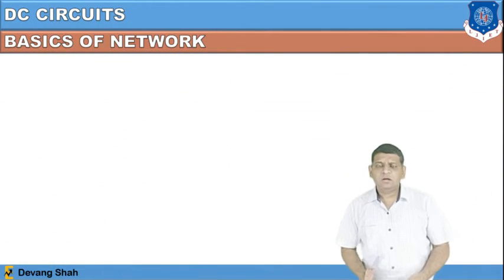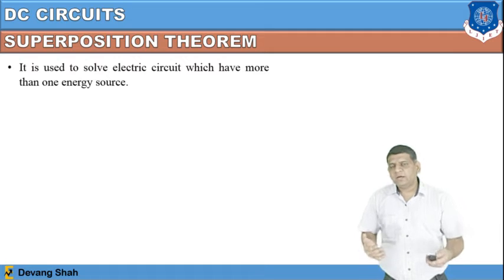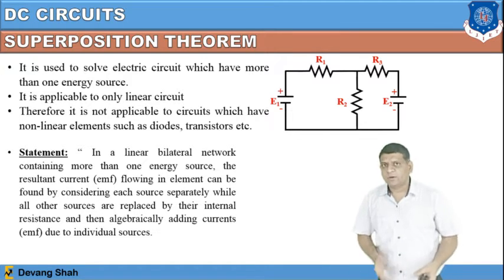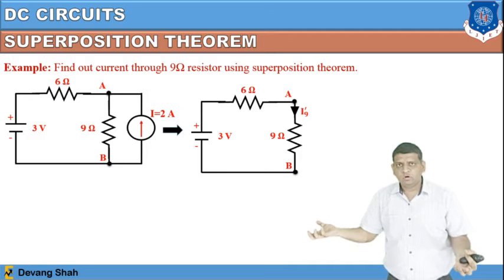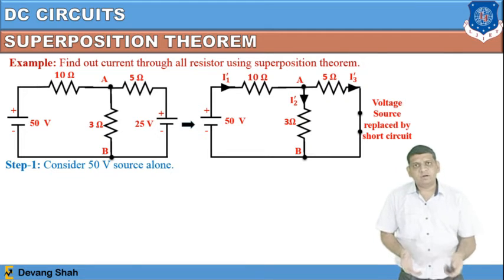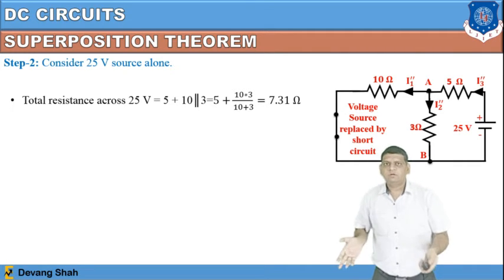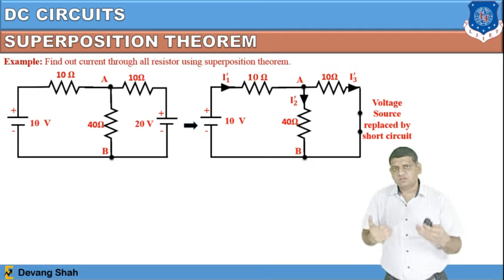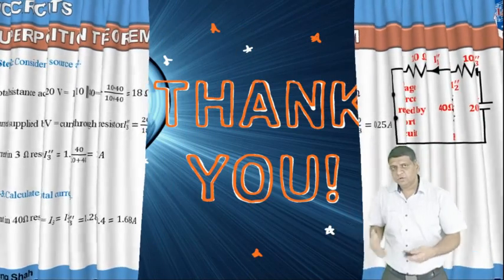Lec-08_Superposition Theorem| Basic Electrical Engg| First Year Engineering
DC Circuits